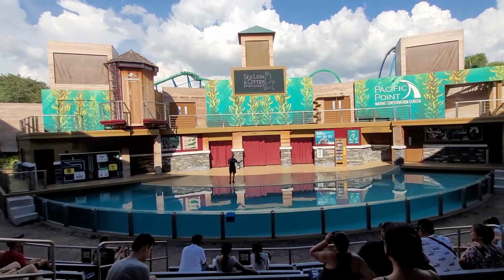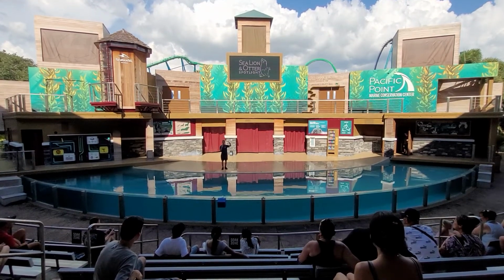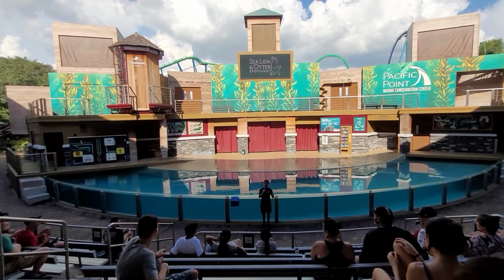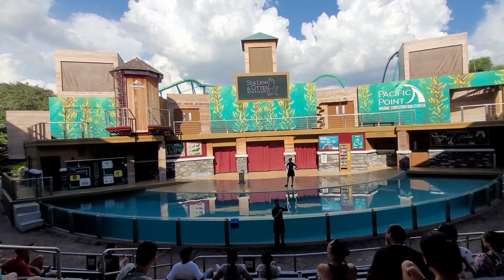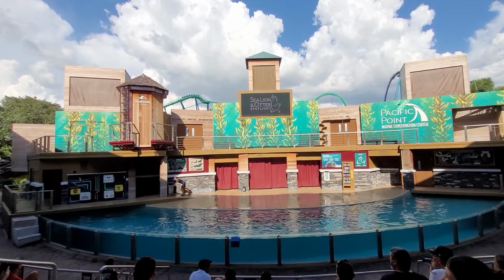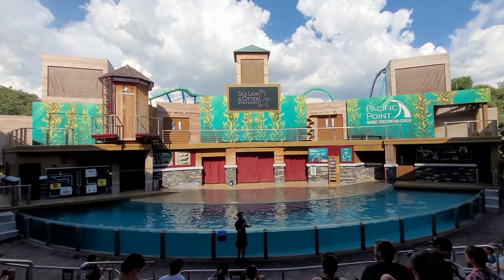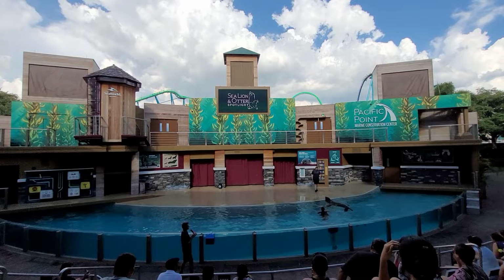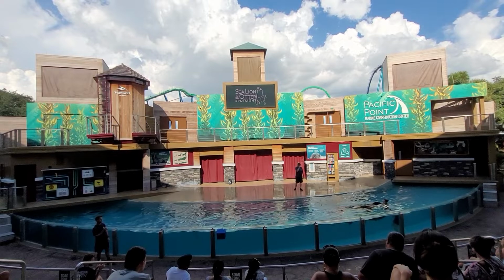SeaWorld Orlando Sea Lion Training - Behind the Scenes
Plan your travel with our knowledgeable agents or check out our blog!